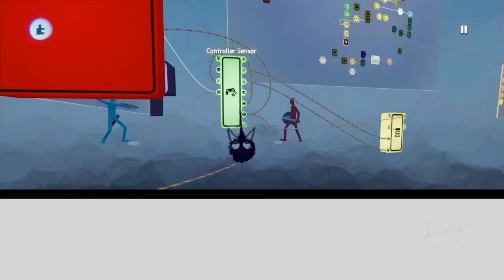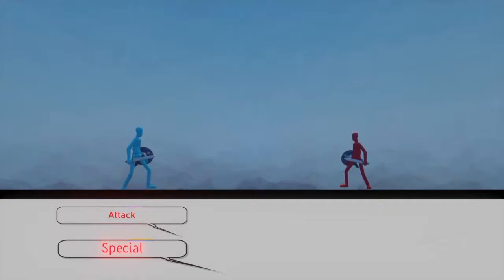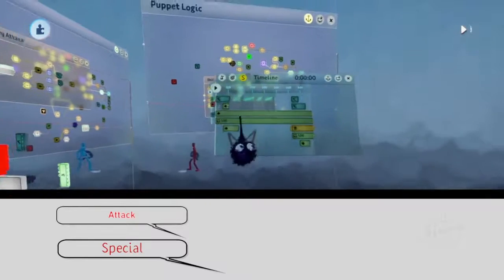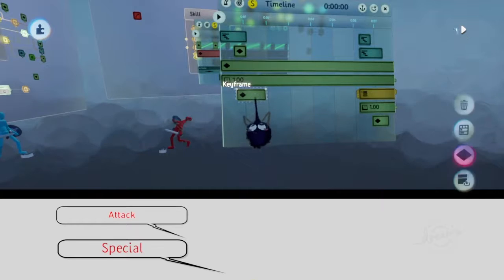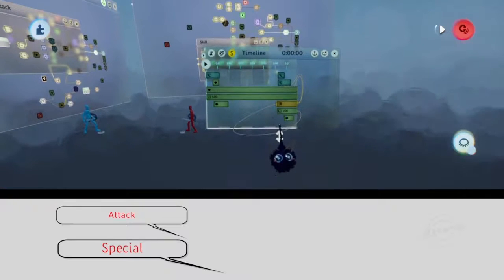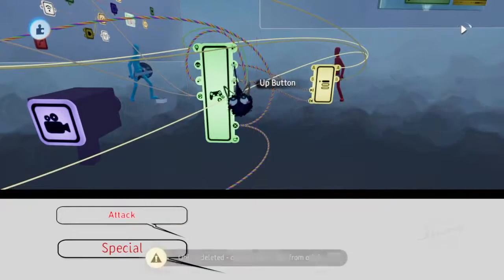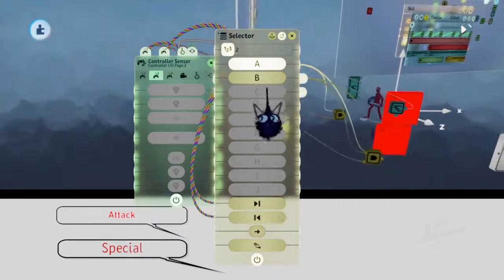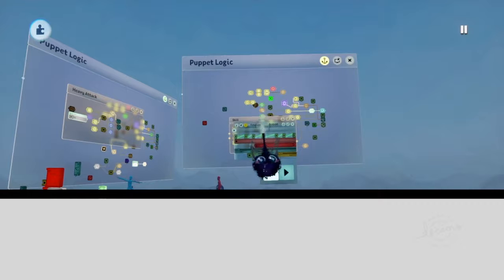Dreams Ps4 How To Make Turn Based Strategy Game (How To Make A Classic Rpg Tutorial)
Dreams Ps4 How To Make Turn Based Strategy Game
Dreams PS4 How To Make A Classic Rpg Tutorial

Dreams Ps4 How To
This tutorial will show you dreams ps4 how to make classic RPGs and or a classic old school role playing game! if you want to make dreams PS4 strategy game with easy to make enemy AI. your on the right video
is it better than RPG maker??!!!

A easy turn based strategy rpg tutorial and how to

My dreams PS4 Persistent health, lives, main menu UI, combos and fighting game tutorial should go well with this.

Dreams Ps4 strategy game tutorial
Dreams PS4 how to make a strategy game
RPG